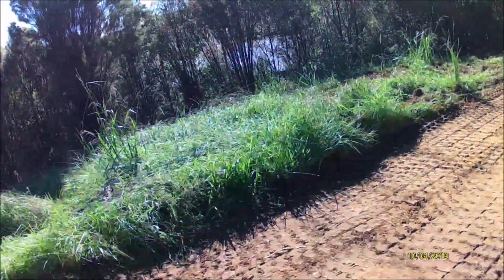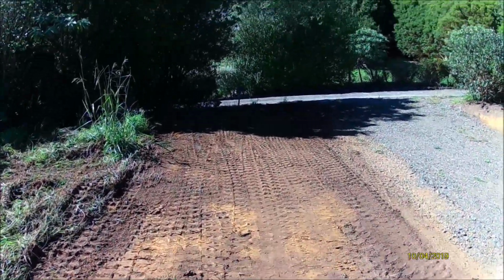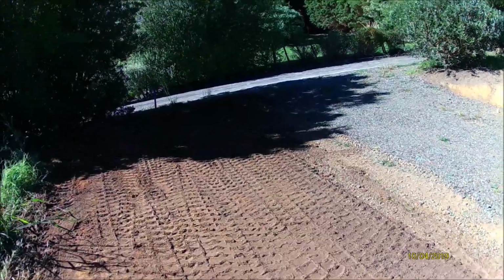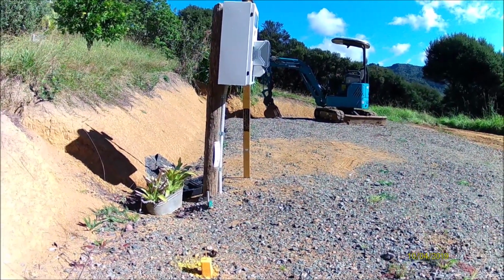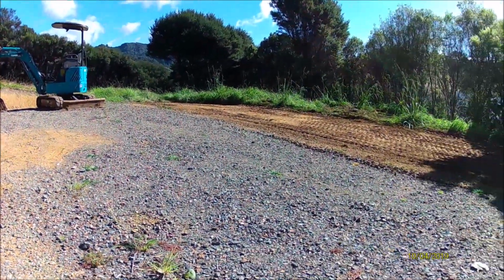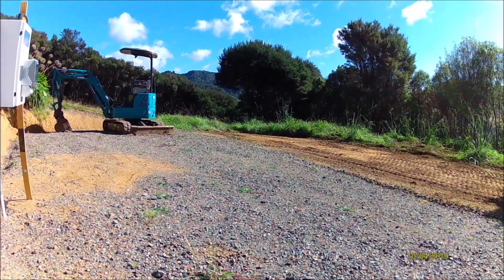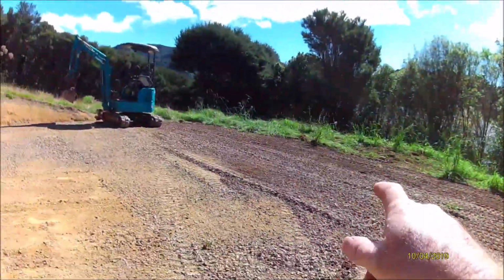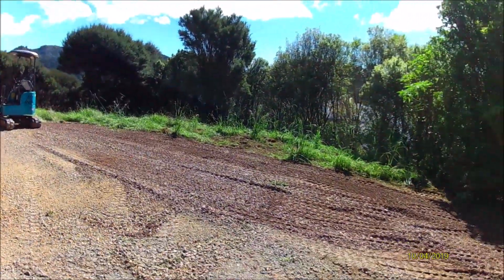Small building Pad for shed